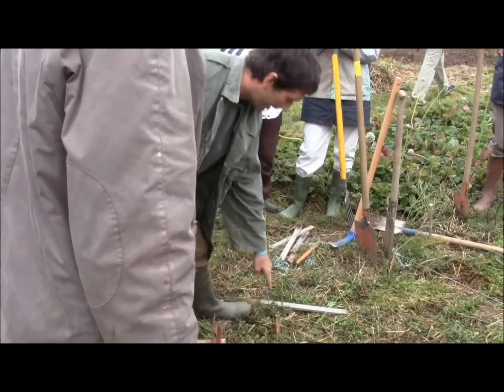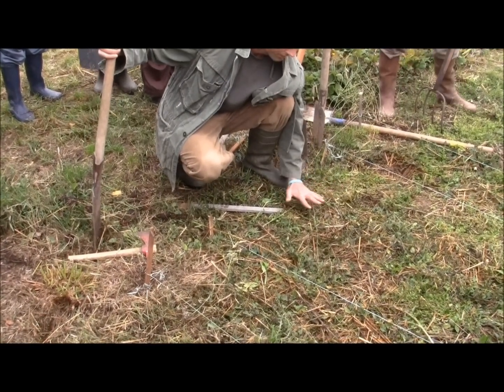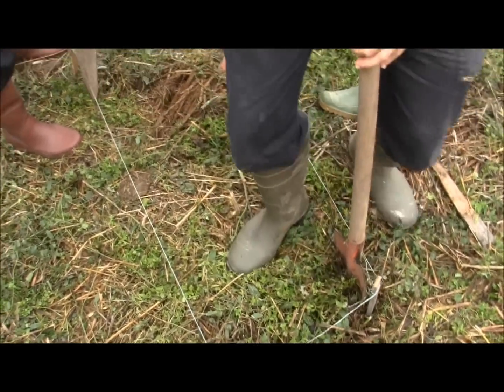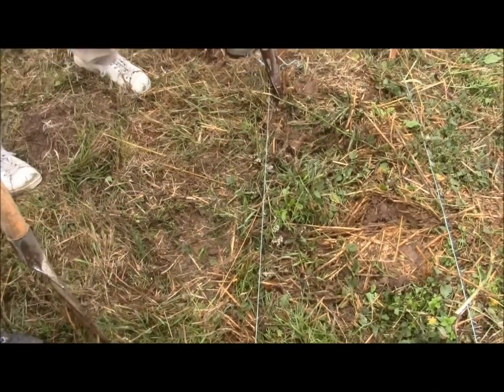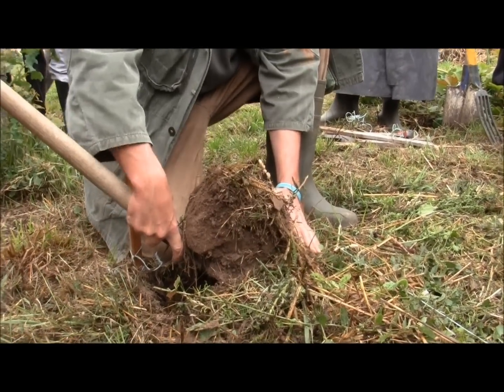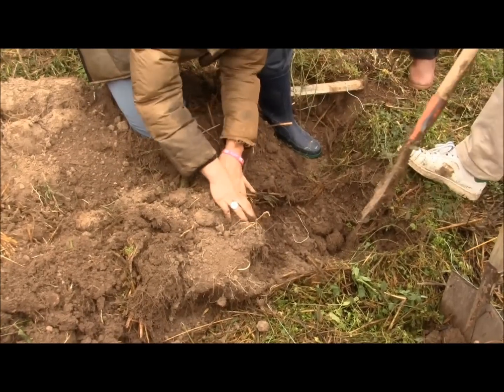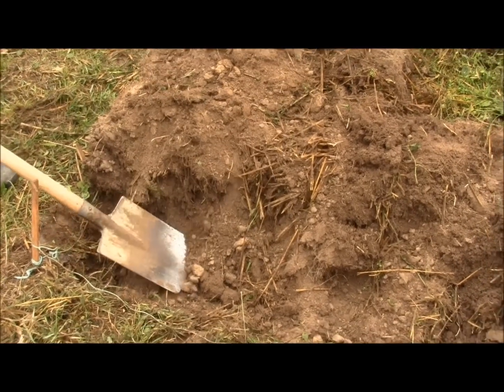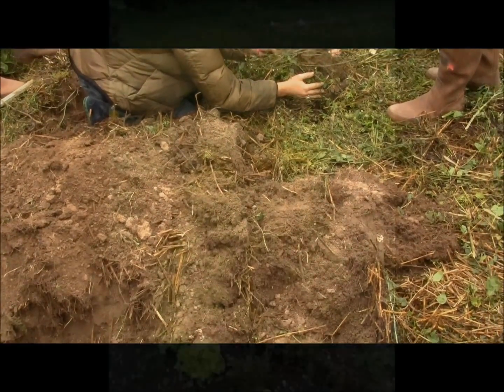How to make a lazy bed for Growing Vegetables!